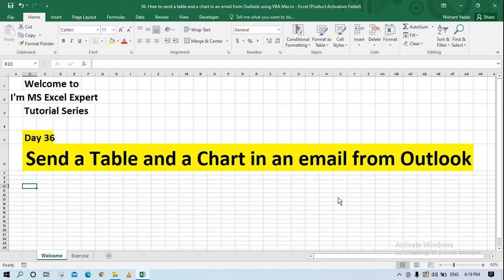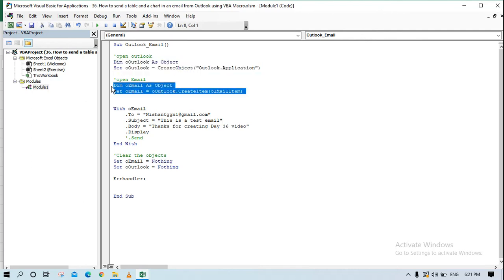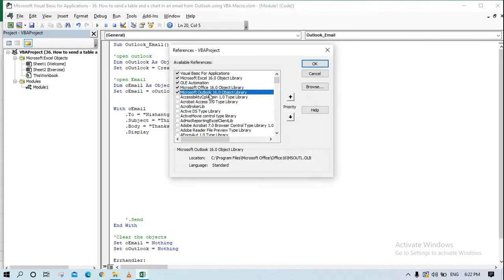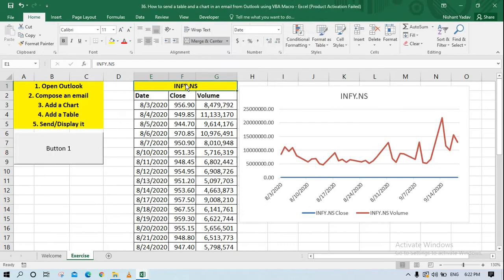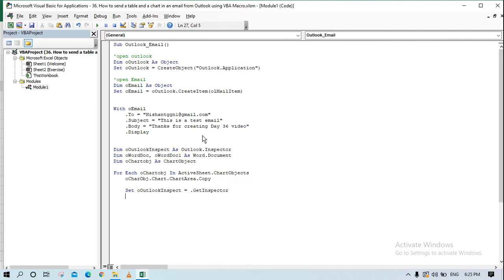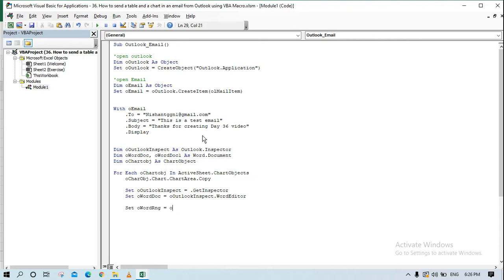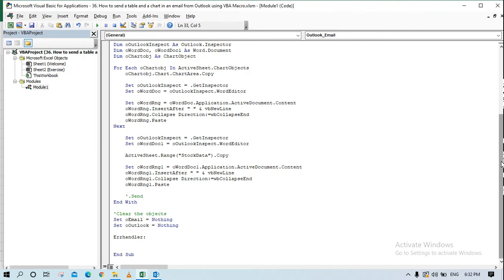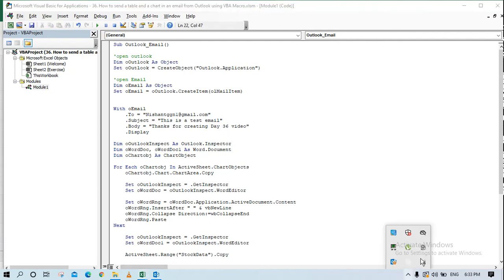How To Send a Table and a Chart in An Email via VBA Macro | I'm MS Excel Expert Tutorial | Day 36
This is Day 36 video of I'm MS Excel Expert tutorial series where we have discussed 1 topic as mentioned below:

1. How To Send a Table and a Chart in An Email Using Outlook via VBA Macro

Quick Summary of the tutorial:
We have started "I'm MS Excel Expert" tutorial series to help you to become an expert in MS Excel in a very short period of time. The tutorial "I'm MS Excel Expert" would become the game-changer for the beginners hence calling this tutorial perfect fit for the "MS Excel for Beginners" wouldn't be wrong.

We would love to take up any questions you may have at this point of time.

Watch this space if you're willing to learn MS Excel quickly.